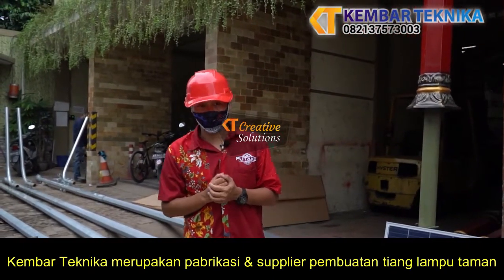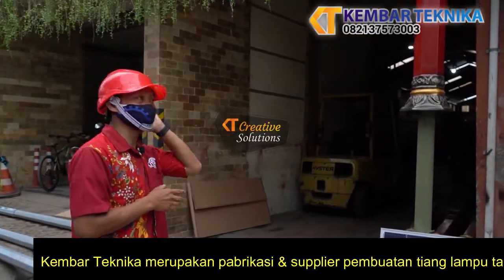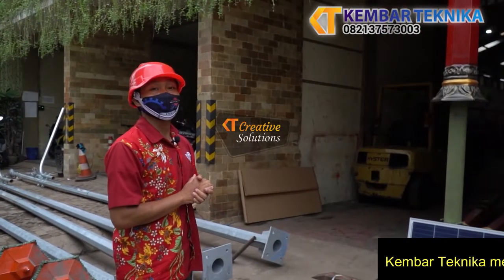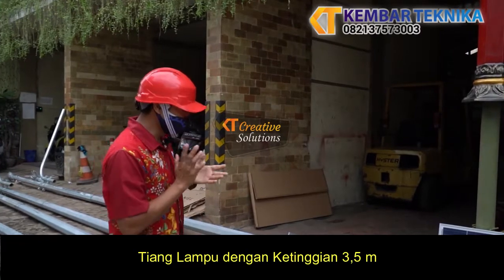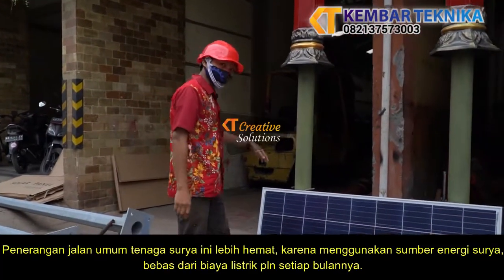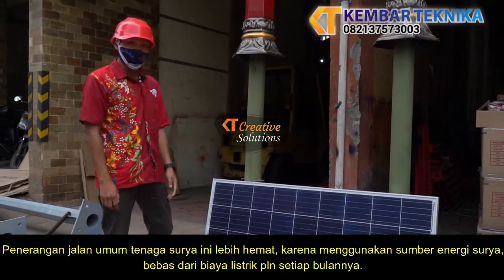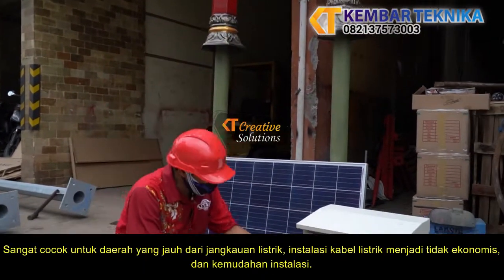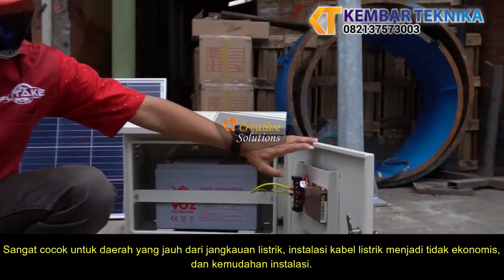Proyek Tiang Lampu Jepara | Penerangan Taman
Beberapa model yang ditawarkan seperti tiang lampu surya dan tiang lampu taman. Berbagai pilihan model lampu tersebut bisa didapatkan dengan harga yang terjangkau.

Tidak hanya soal harga yang memiliki keunggulan. Bahan yang digunakan untuk membuat tiang lampu menggunakan bahan yang berkualitas. Kelebihan ini dapat terjamin kualitasnya karena Kembar Teknika ini memiliki workshop pribadi untuk mengerjakan produknya.